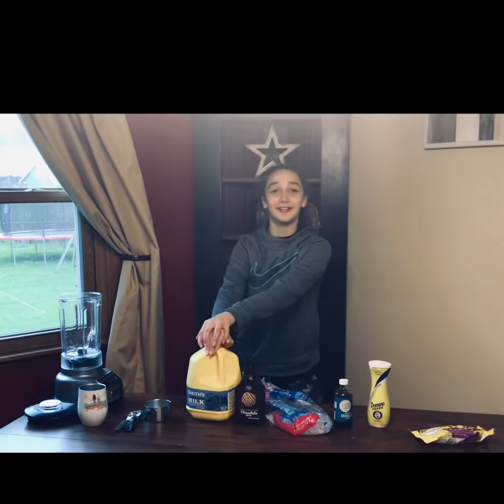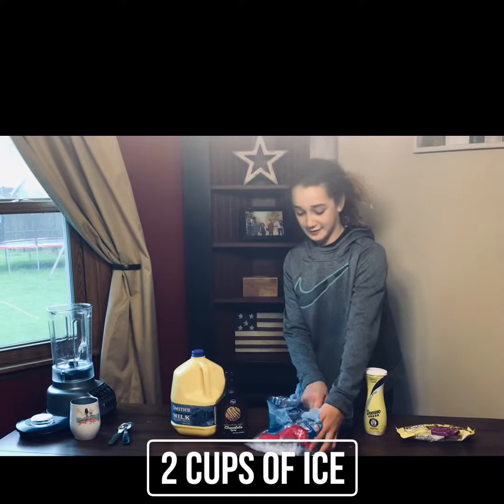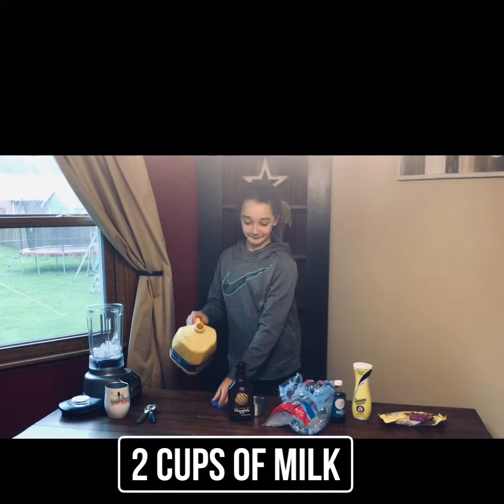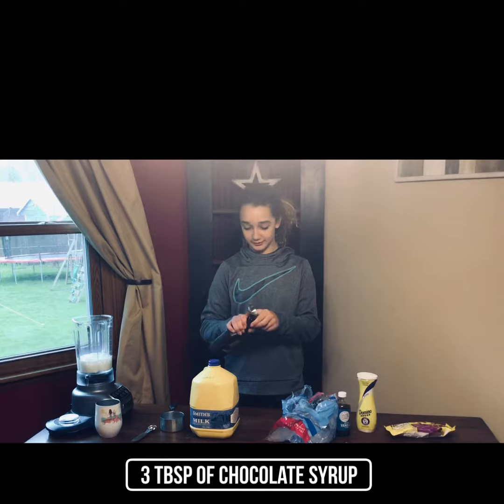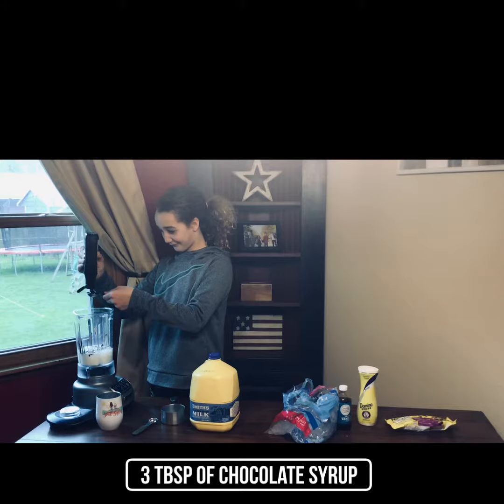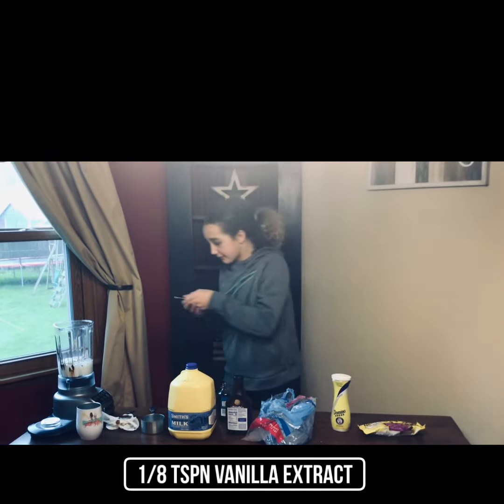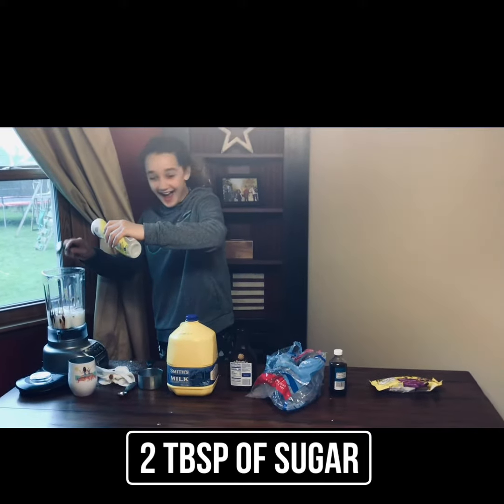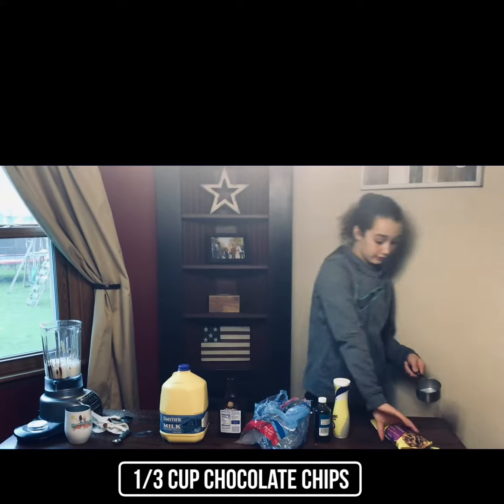April 23, 2020